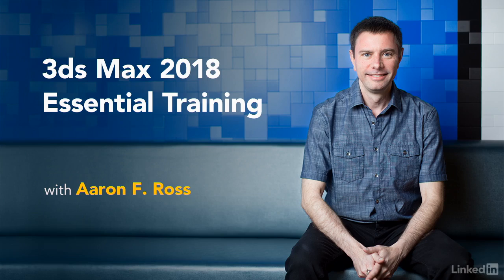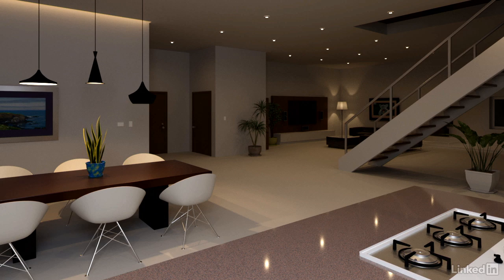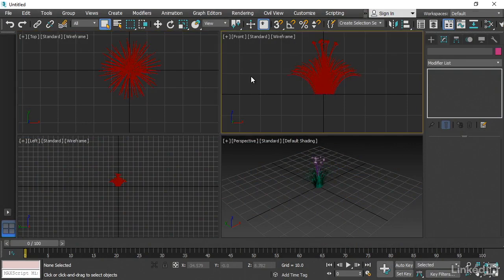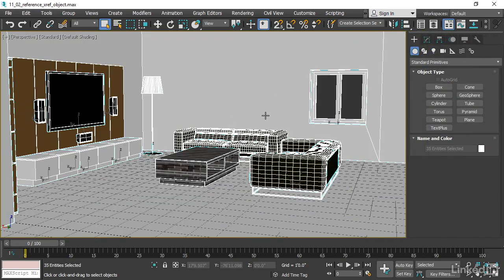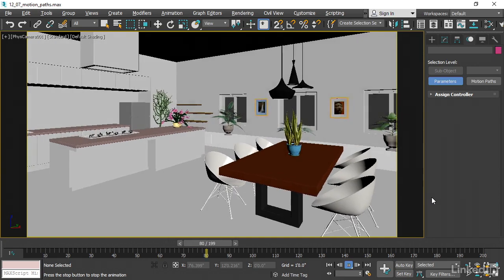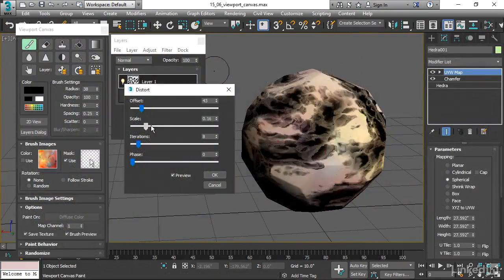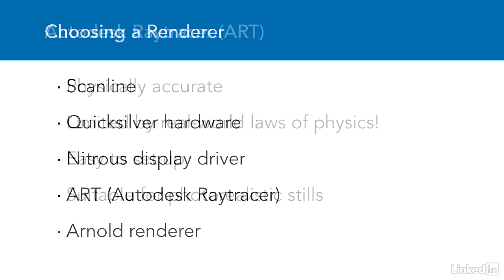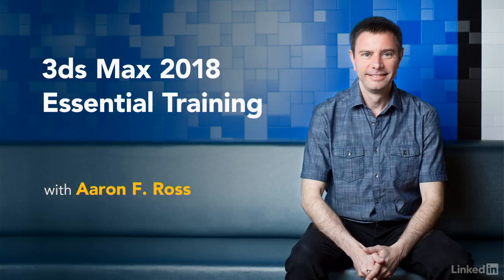3ds Max 2018 Essential Training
Learn what you need to know to use 3ds Max 2018 to create professional 3D models, animations, and motion graphics. This essential training course covers spline and polygonal modeling, as well as texturing, lighting, and rendering.